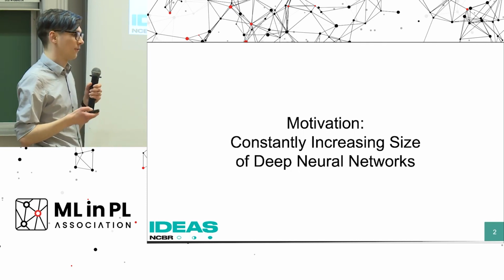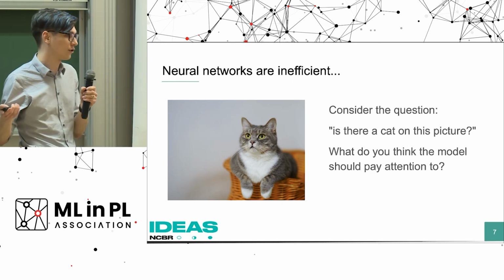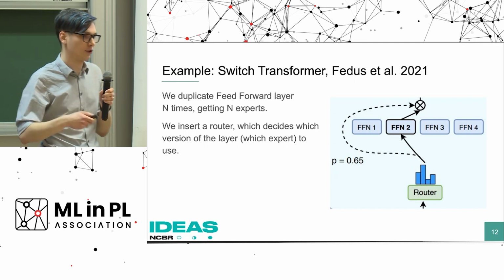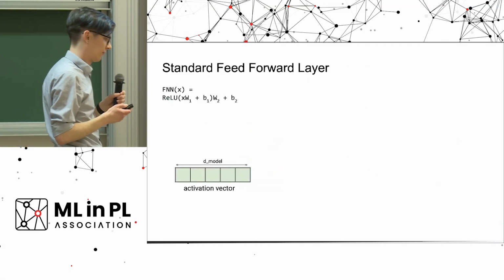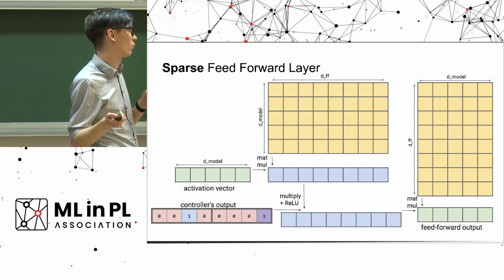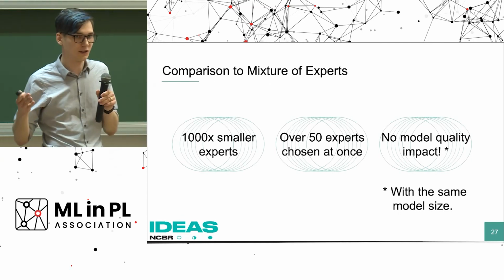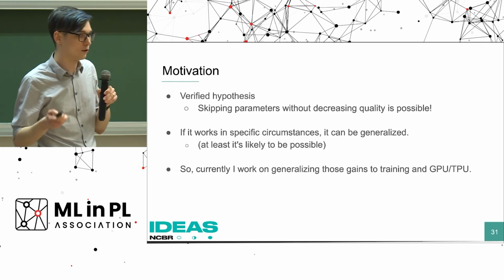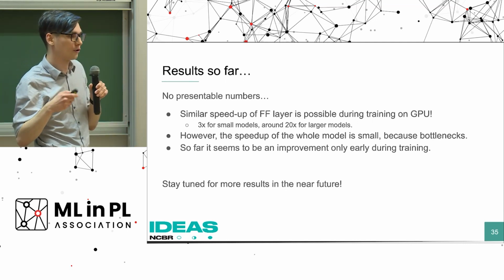Sebastian Jaszczur – Fine-Grained Conditional Computation in Transformers | ML in PL 22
Fine-Grained Conditional Computation in Transformers by Sebastian Jaszczur (IDEAS NCBR, University of Warsaw), 5 November 2022

Large Transformer models yield impressive results on many tasks, but are expensive to train, or even fine-tune, and so slow at decoding that the use and study of the largest models becomes out of reach for many researchers and end-users. Conditional computation, or sparsity, may help alleviate those problems.

In my work "Sparse is Enough in Scaling Transformers", done at Google Research and published at NeurIPS 2021, we showed that sparse layers leveraging fine-grained conditional computation can enable Transformers to scale efficiently and perform unbatched decoding much faster than standard Transformer. Importantly, in contrast to standard Mixture-of-Expert methods, this fine-grained sparsity achieves the speed-up without decreasing the model quality, and with the same number of model parameters.

My current work on this topic, done at IDEAS NCBR, focuses on adjusting those conditional computation methods to the training environment, with the goal of speeding up the training process as well as the inference. This can be achieved by a careful redesign of fine-grained conditional computation while using only dense tensor operations, which are efficient on modern accelerators. While this is still an ongoing work, the preliminary results show the promise of improving the training speed of Transformers on existing hardware, without degrading the quality of the model's predictions.